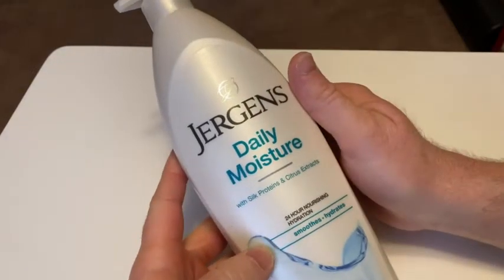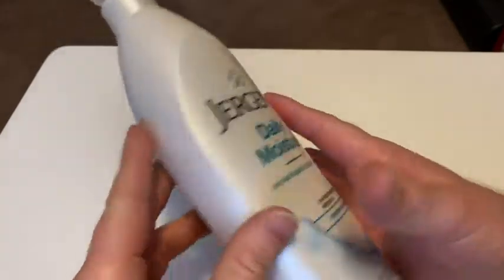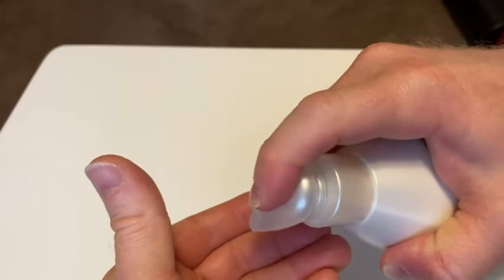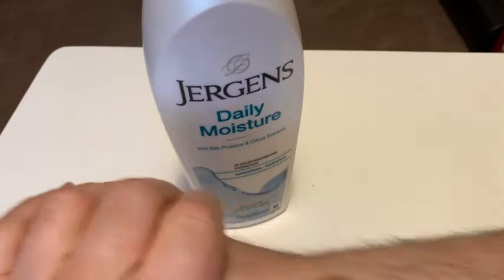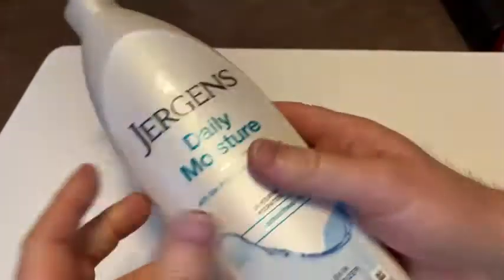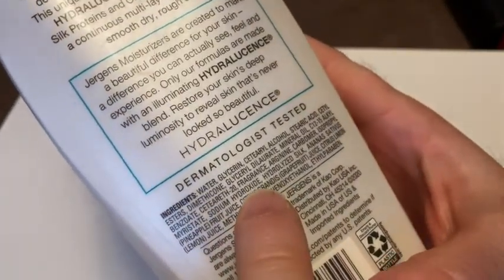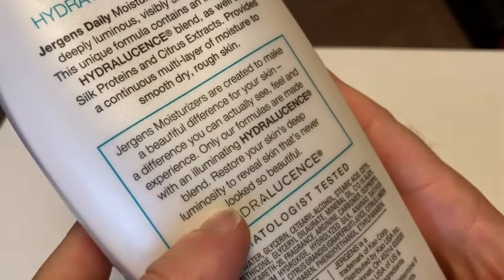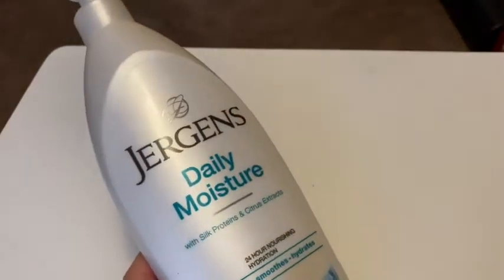Jergens Daily Moisture Dry Skin Moisturizer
In this video I will test out some lotion. This is Jergens Daily Moisture Dry Skin Moisturizer. I hope this helps.